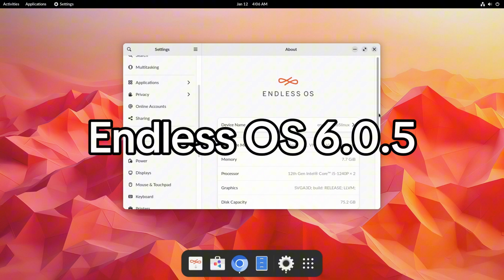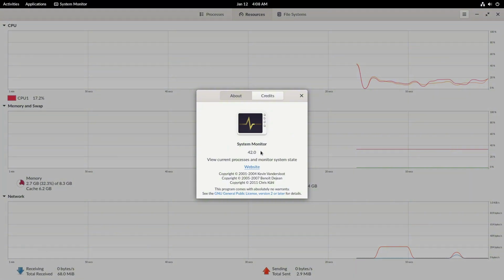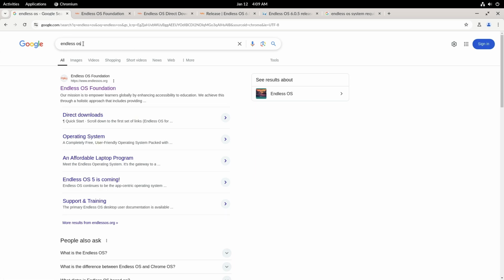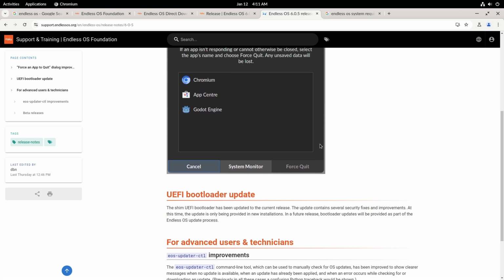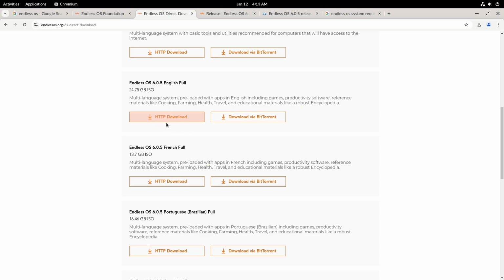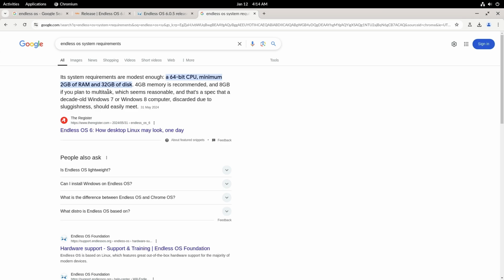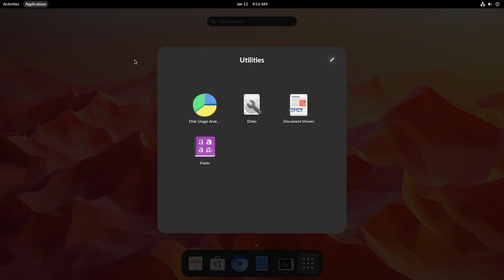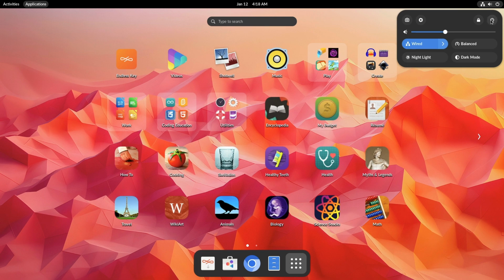Endless OS 6.0.5 Update: New Features & Improvements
Discover the latest updates in Endless OS 6.0.5, released on January 9, 2025! This video covers all the exciting new features and improvements to enhance your user experience. Learn about the improved “Force an App to Quit” dialog that clarifies the risks of losing data when an app misbehaves. We’ll also dive into the UEFI bootloader update, which includes crucial security fixes and enhancements. Plus, for advanced users and technicians, check out the enhanced eos-updater-ctl command-line tool that offers clearer messages for OS updates. Stay informed and make the most of your Endless OS experience!